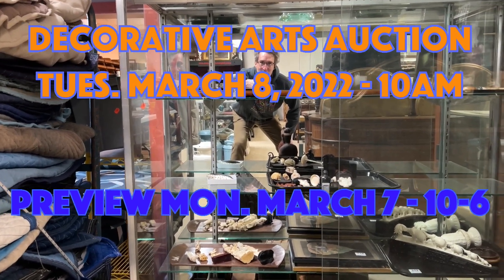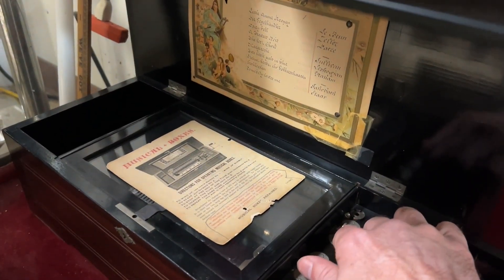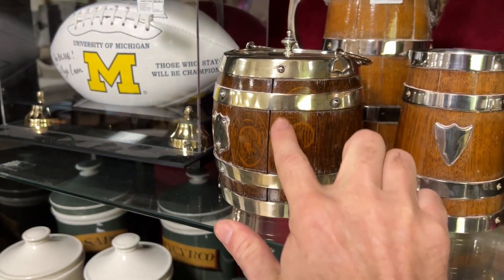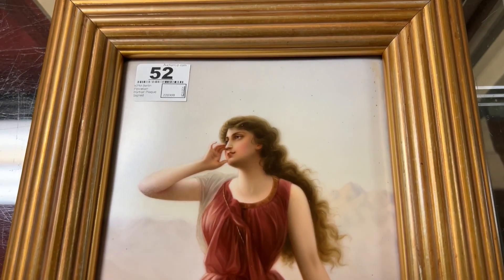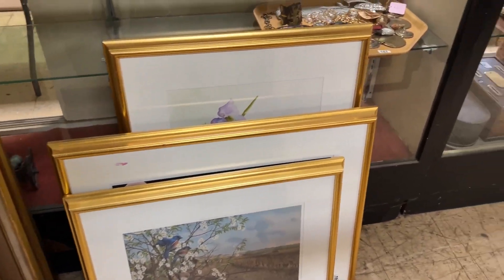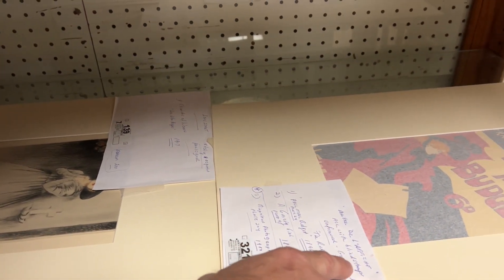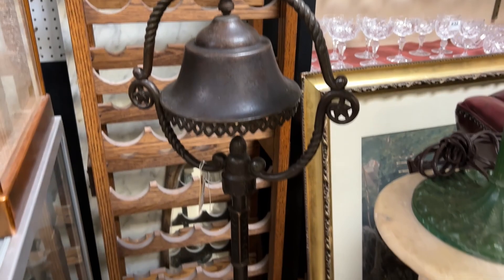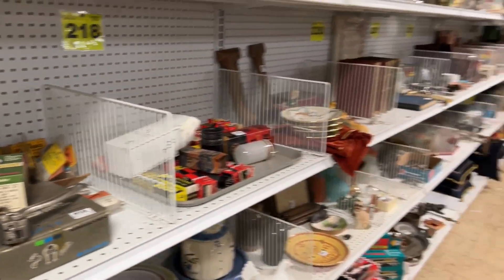March 8, 2022, Decorative Auction Preview HD 1080p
This is the walkthrough video for our March 8  Auction.